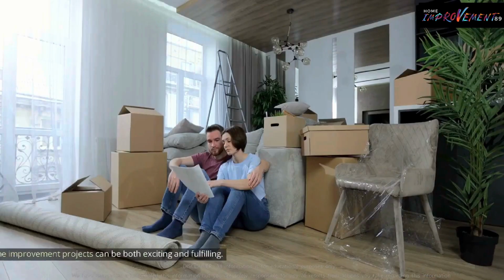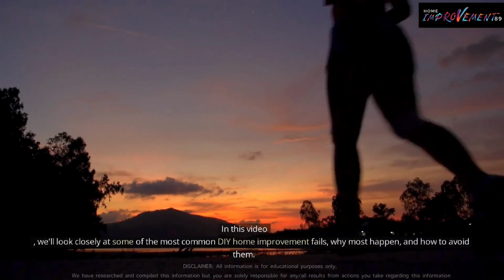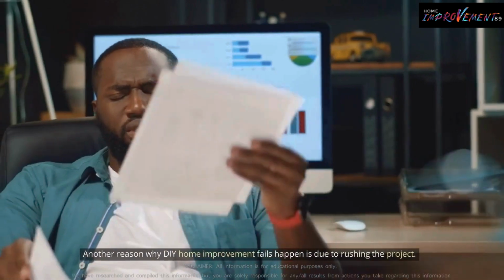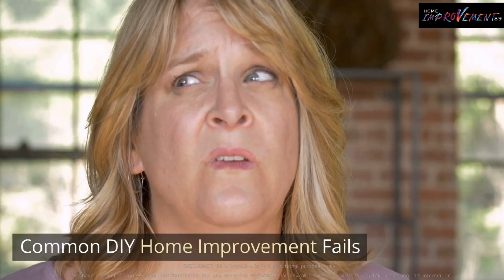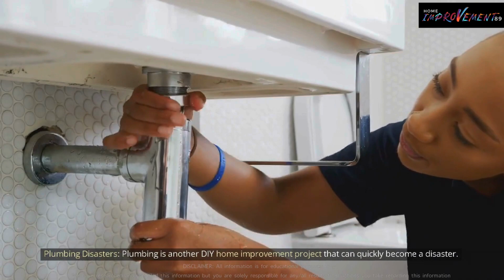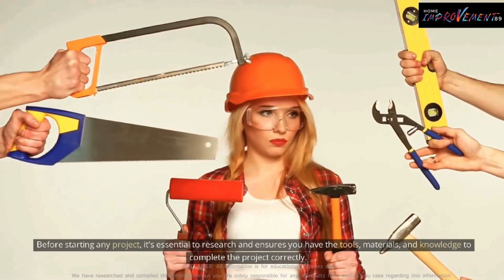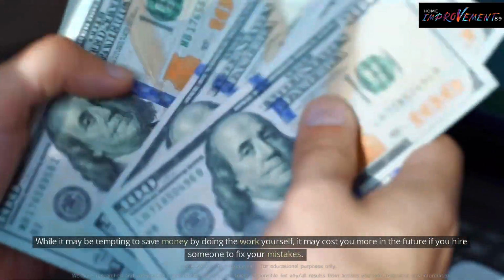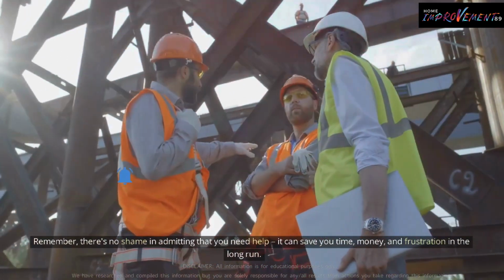DIY home improvement fails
Are you planning to do some DIY home improvement projects? Before you do, watch this video to avoid the common mistakes that could cost you time, and money, and even put your safety at risk.

In this video, we’ll show you some of the most common DIY home improvement fails, from painting disasters to plumbing nightmares, and provide tips on how to avoid them. We’ll also share some hilarious and cringe-worthy examples of DIY fails, so you can learn from the mistakes of others and avoid making the same ones yourself.

We’ll start with painting fails. Have you ever tried to paint a room and ended up with paint on the ceiling, floor, or even yourself? We’ll show you how to properly prepare the surface, choose the right paint and tools, and apply the paint evenly to avoid streaks, drips, and other painting disasters.

Next, we’ll move on to electrical work. DIY electrical projects can be dangerous and even deadly if you don’t know what you’re doing. We’ll share some tips on how to safely replace light fixtures, install outlets, and avoid common mistakes that could cause electrical fires or shock hazards.

Plumbing is another area where many DIYers run into trouble. From leaky pipes to clogged drains, we’ll show you how to tackle common plumbing problems and avoid making mistakes that could lead to water damage and costly repairs.

Finally, we’ll share some general tips on how to avoid DIY home improvement fails, including planning your project carefully, knowing your limitations, and using the right tools and materials for the job.

If you’re planning a DIY home improvement project, this video is a must-watch. Learn from the mistakes of others and avoid making the same ones yourself.